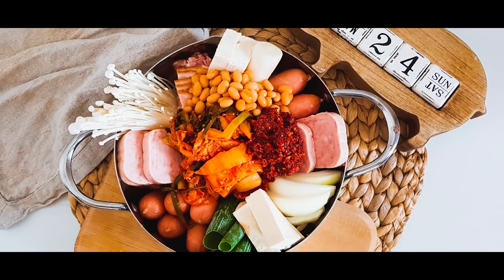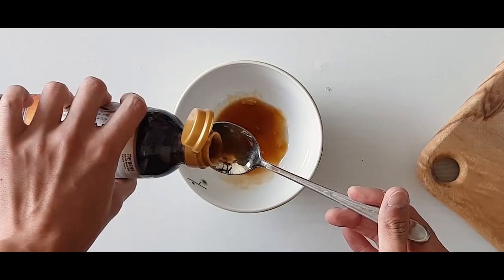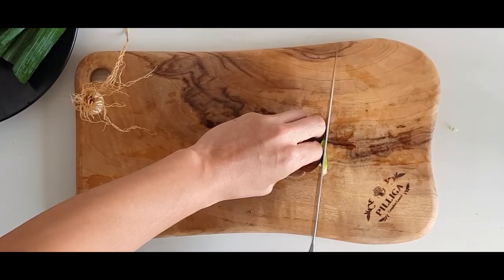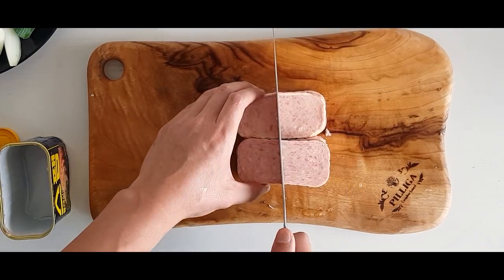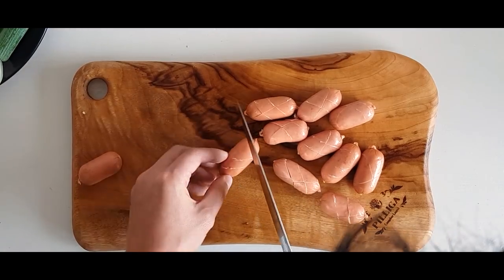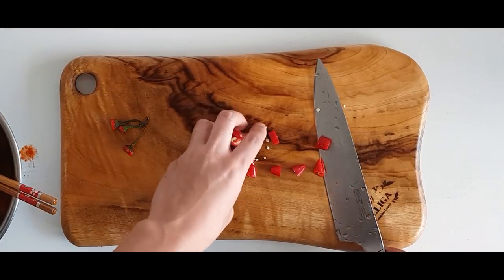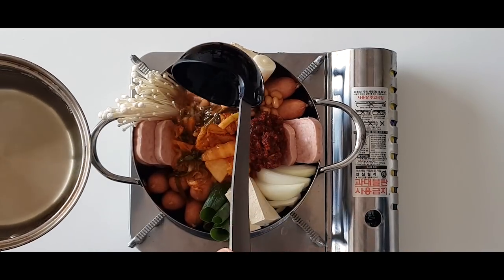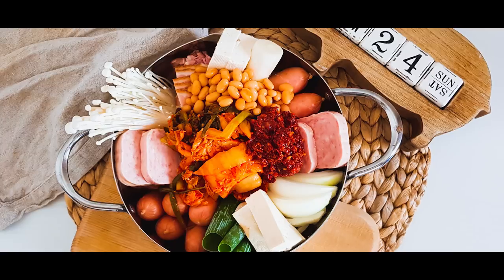bacon+sausage+hamburger+spam+beans+ramen+kimchi= Korean Army Stew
Today on Kwon's Corner learned how to make Korean army stew, or budae jjigae (부대찌개). It's one of the first American-Korean fushion dishes, filled with bacon, hotdogs, hamburgers, ramen, and kimchi. It's an easy stew and anyone can make it. It's also the ultimate hangover food. Let's get started!
Kwon’s Corner makes easy Korean recipes every week. Kwon takes traditional Korean recipes and makes them fast, simple, and easy while remaining authentic to Korean culture. Learn how to cook today!

Budaejjigae Ingredients:
Green onion
Onion
Anoki mushroom
Spam
Ground beef
Tofu
Vienna sausage
Bacon
Kimchi
Hot pepper
Beansprout
Ramen noodle
Baked bean

Soup Ingredients:
Dashima

Sauce Ingredients:
Sugar
Fish sauce
Soy sauce
Mirim
Red pepper flake
Pepper
Ketchup
Minced garlic

DSLR: Canon 70D
Phone Camera: Galaxy Note 8
Tripod: MeFOTO Classic Aluminum Roadtrip Travel Tripod
Cellphone holder: Gooseneck Clamp Universal Lazy Mount